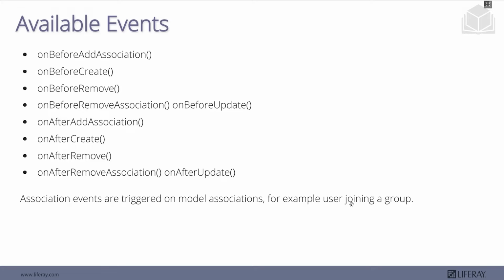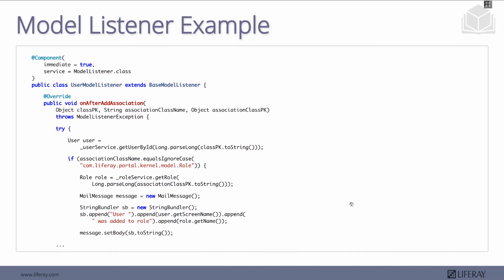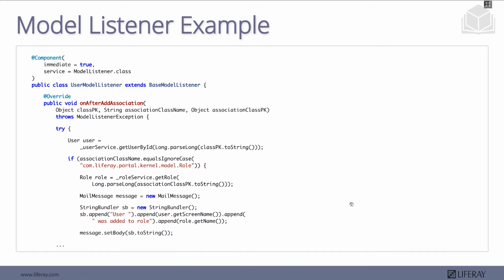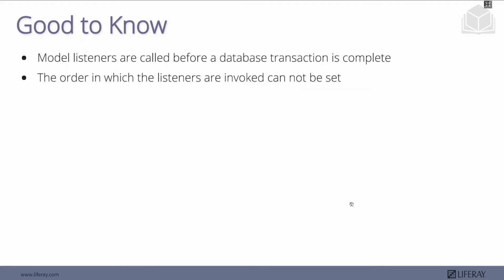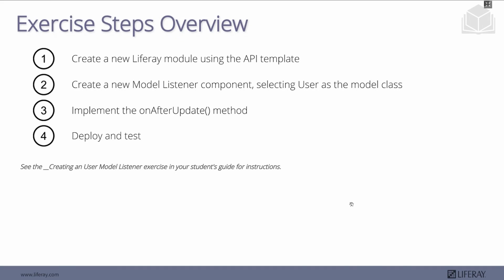Intercept Events with Model Listeners